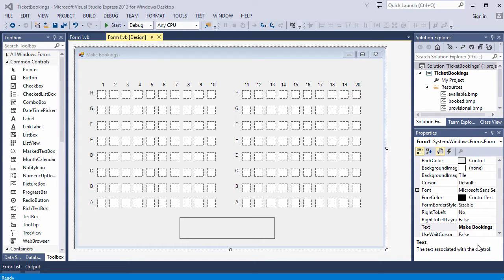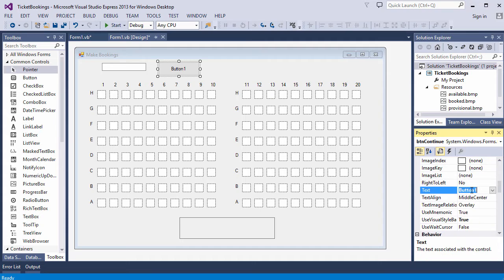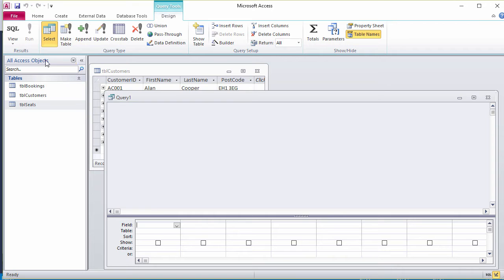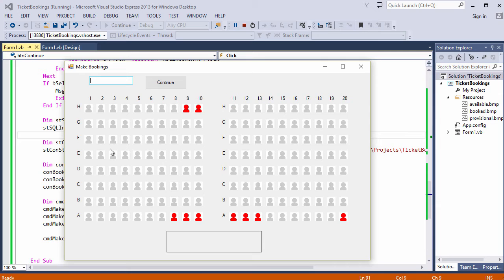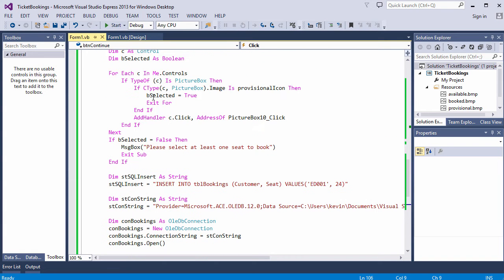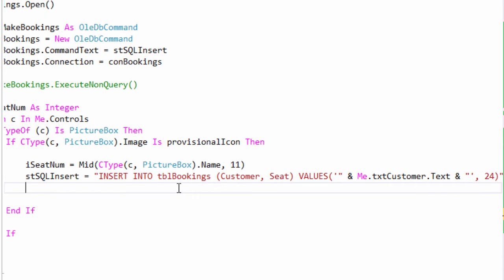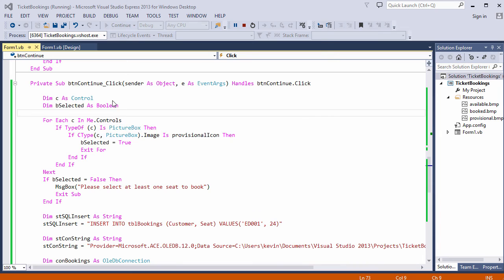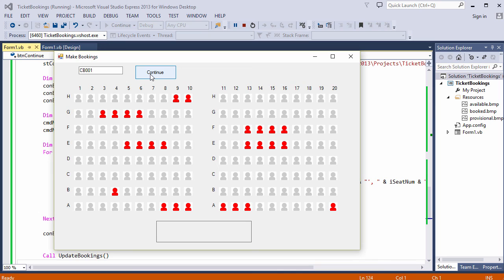7. VB.NET Booking System - Insert Data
The seventh in a series of videos showing how to create a ticket booking system with VB.NET. This particular episode shows how to use ADO.NET objects to save data to a Microsoft Access database.  Bookings information is inserted into the database with an SQL INSERT query.  This involves the OleDbConnection and OleDbCommand ADO.NET objects.